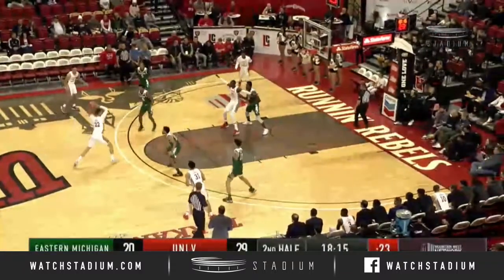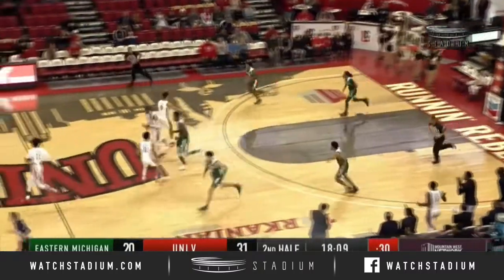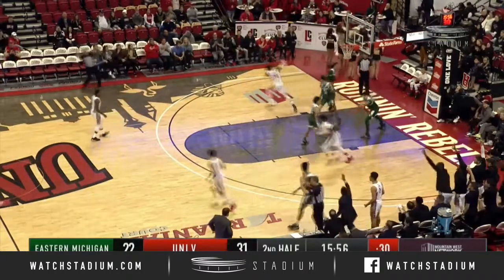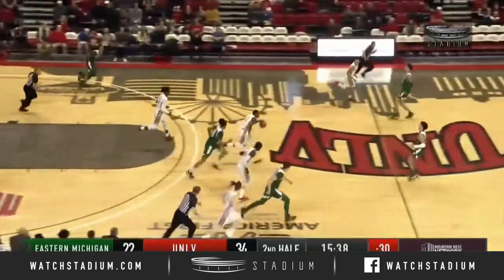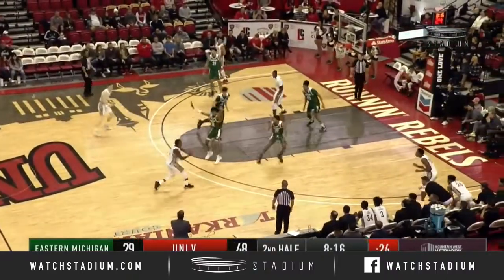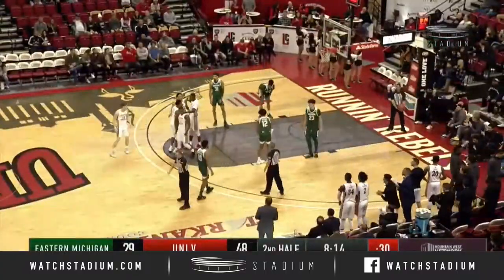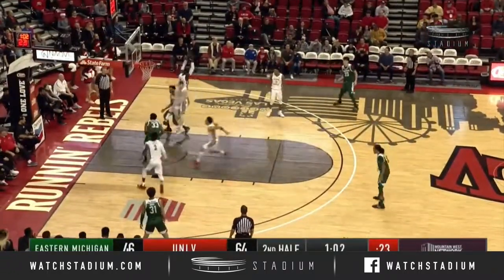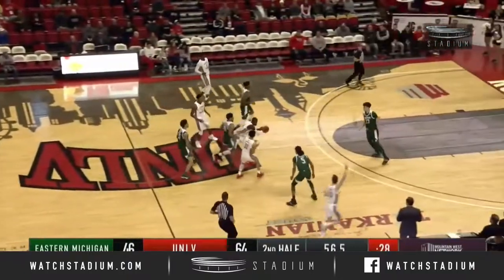UNLV Basketball Top Plays vs. Eastern Michigan (2019-20) | Stadium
Cheikh Mbacke Diong powered the Rebels on Saturday with 15 points as UNLV took down Eastern Michigan for the second win in a row. You can catch all the top plays from the Rebels right here!